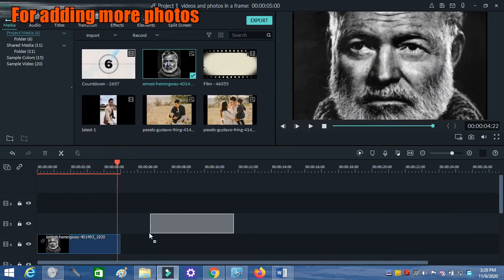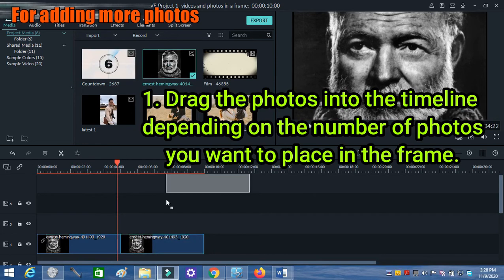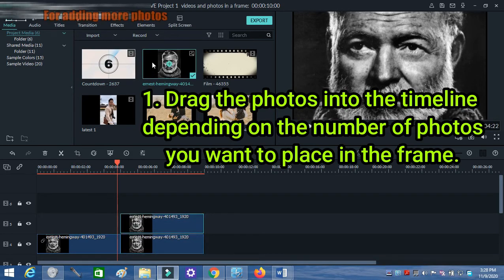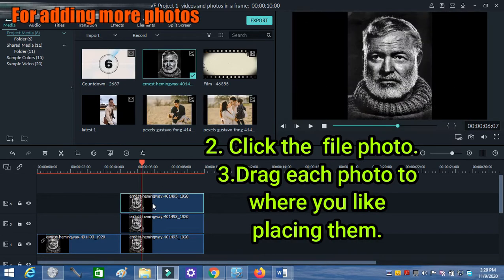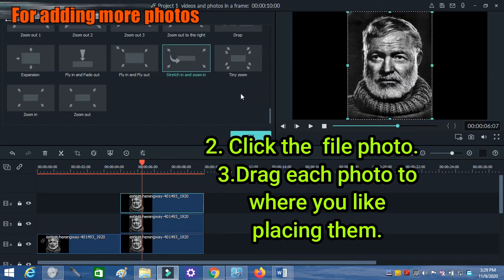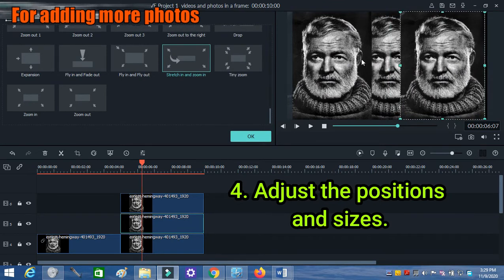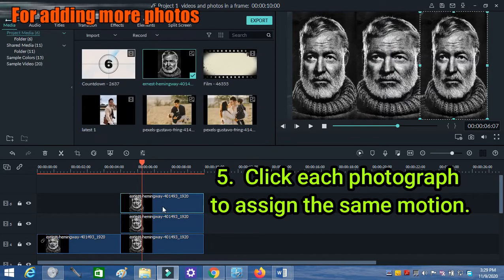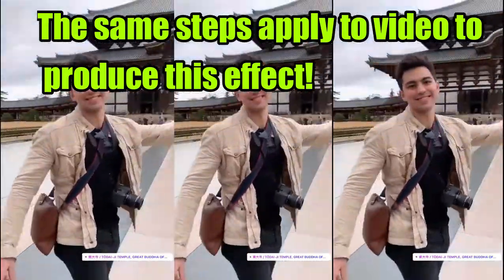HOW TO ADD MORE PHOTOS AND VIDEO IN VIDEO FRAMES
Marvin's Eyes' SimpleTech  Features  how  to add more video and photos in a single frame of a video using Filmora 9 Video Editor.